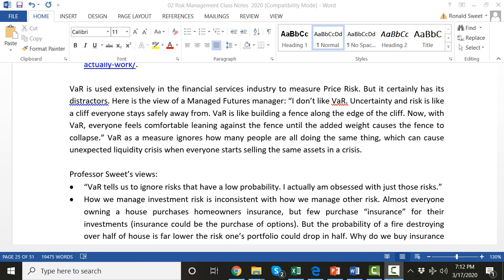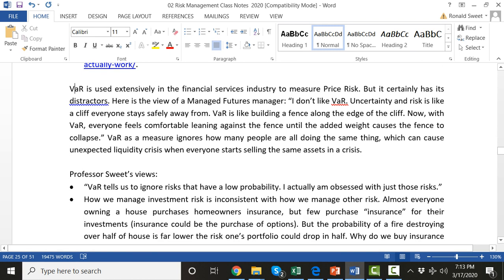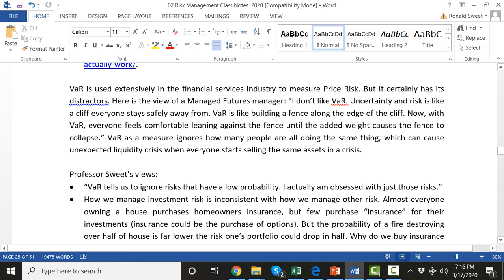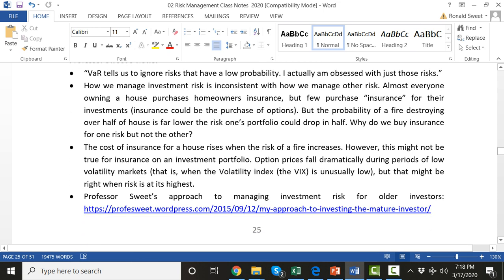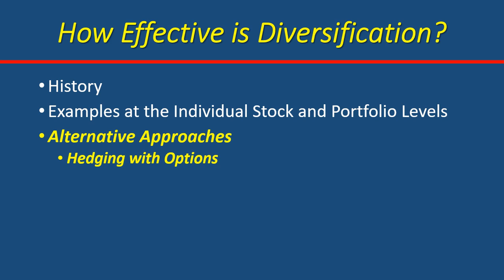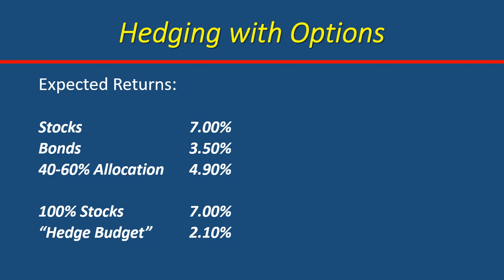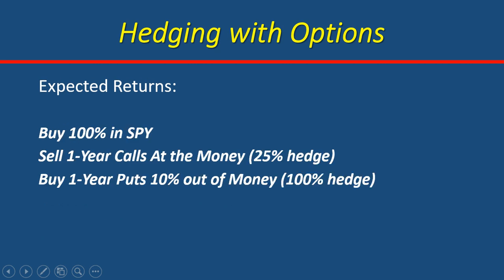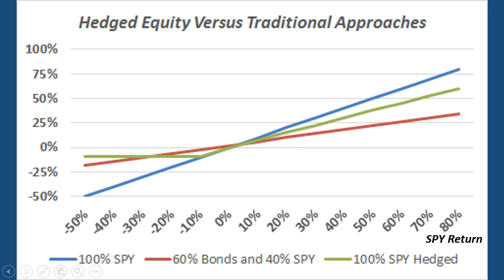UTSA Risk Management Class 15 Part 2